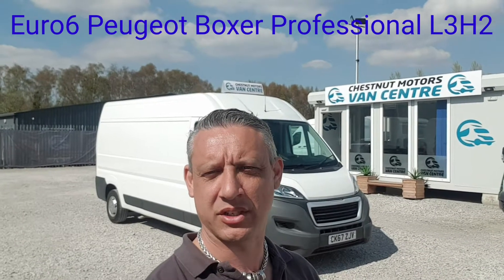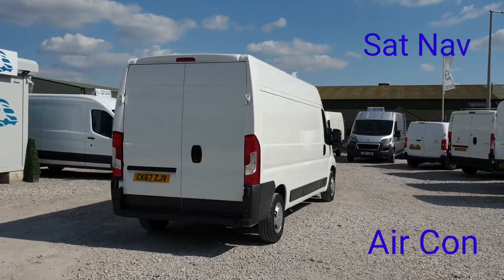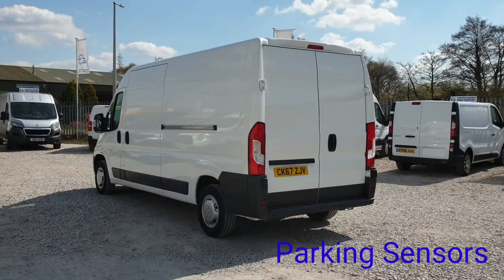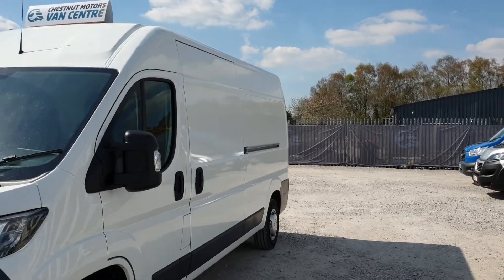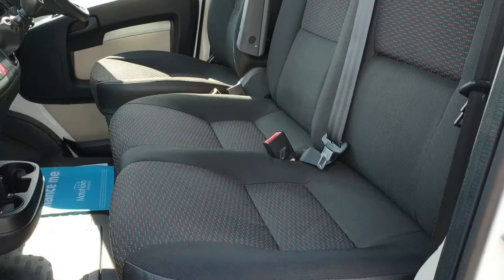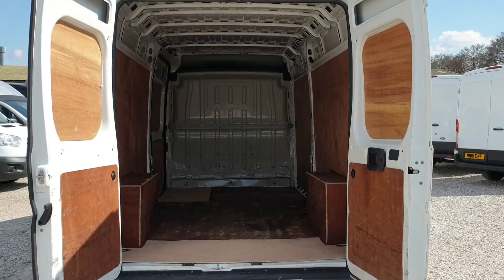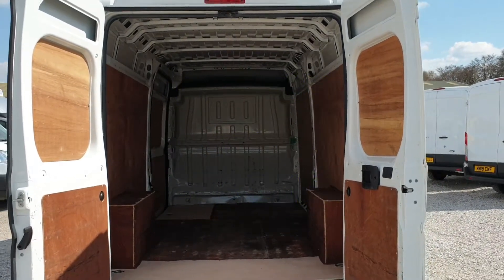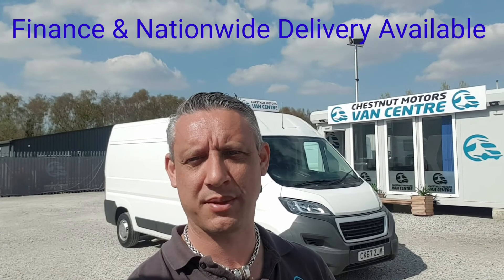Peugeot Boxer Pro 335 L3H2 LWB Euro6 Van For Sale Camper Conversion Air Con Huge Spec Van Finance